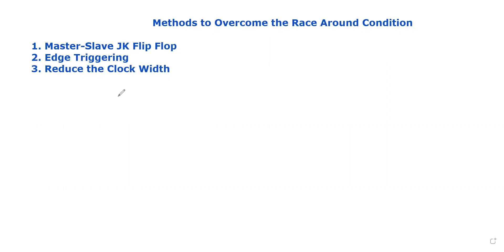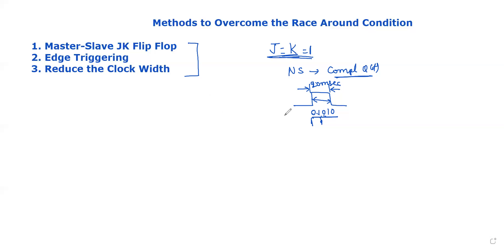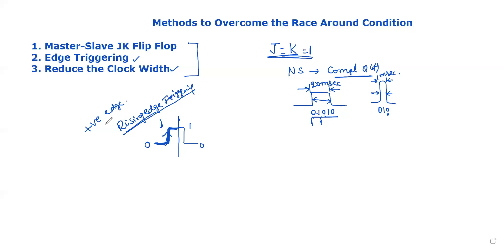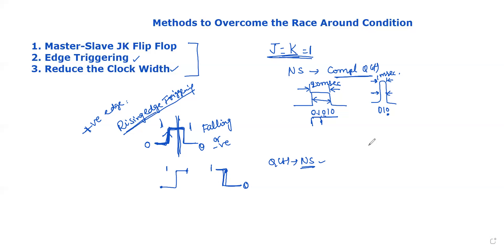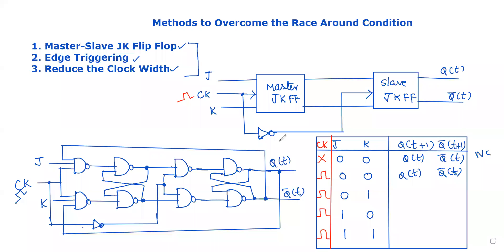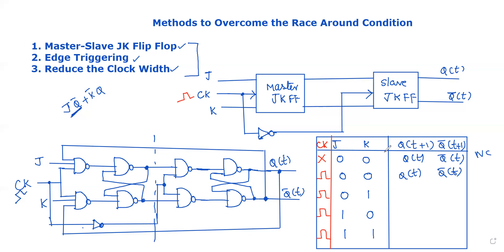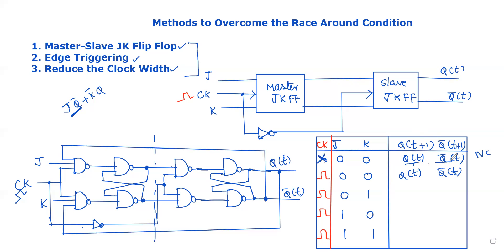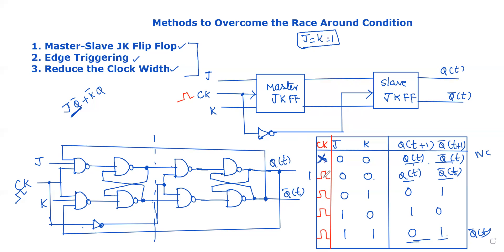21.7 Master-Slave JK FF | Methods to Overcome Race Around Condition | Edge Triggering | తెలుగు